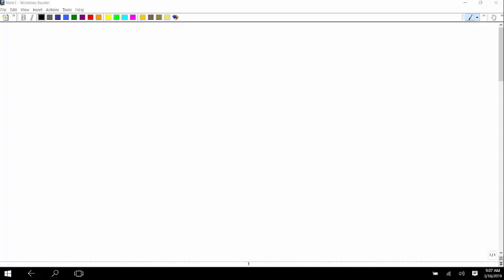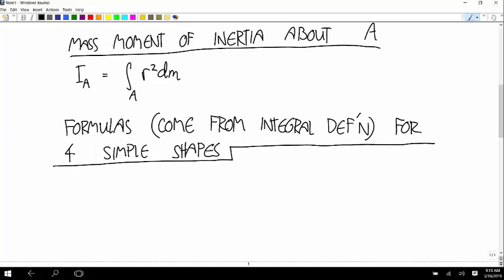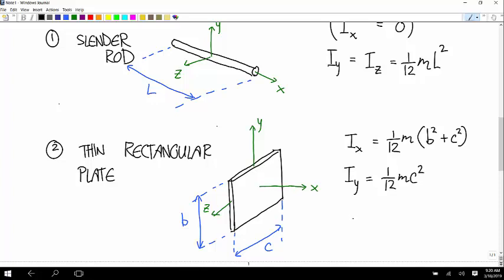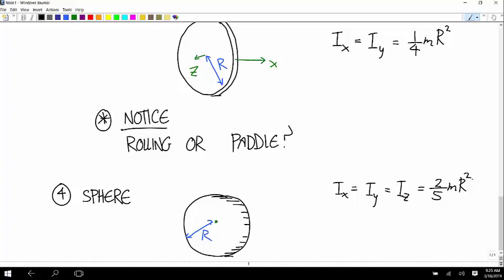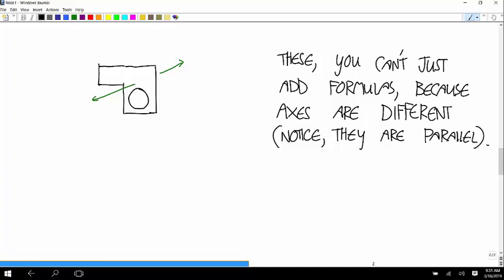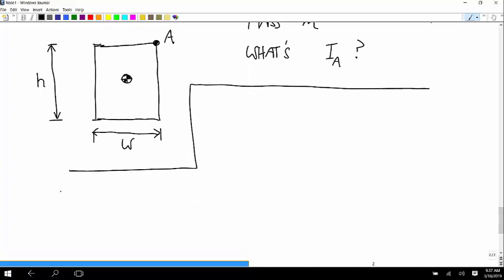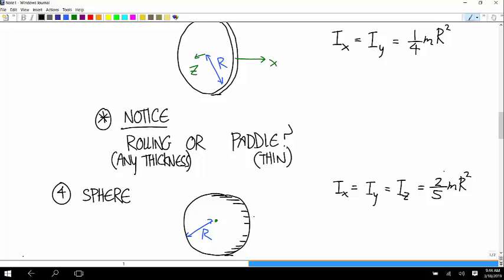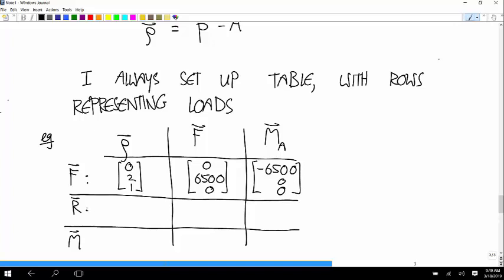Monday, 3/30/2020: mass moment of inertia and moment of a force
1. Calculating mass moments of common shapes
2. Parallel axis theorem
3. Calculating the moment of a force